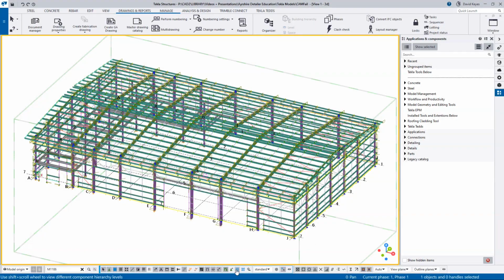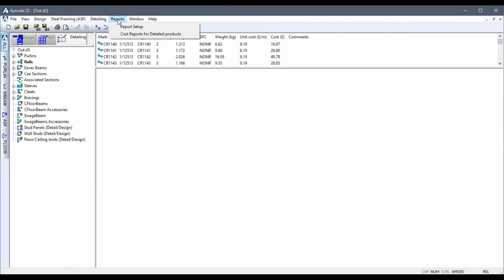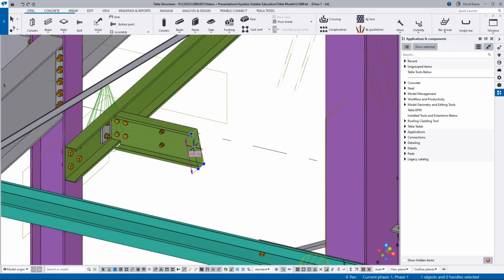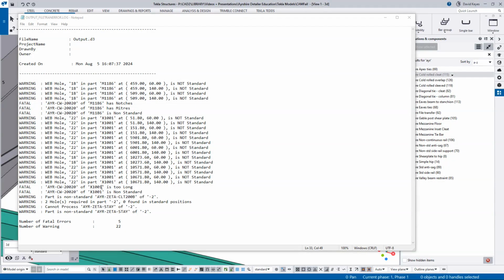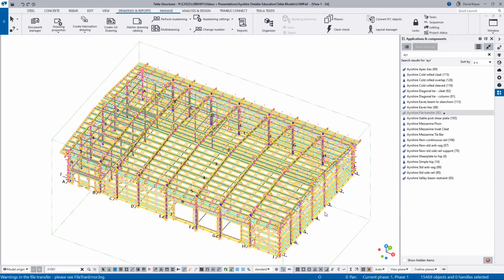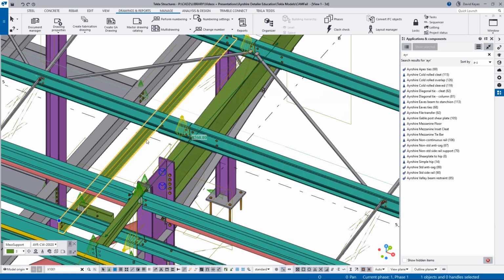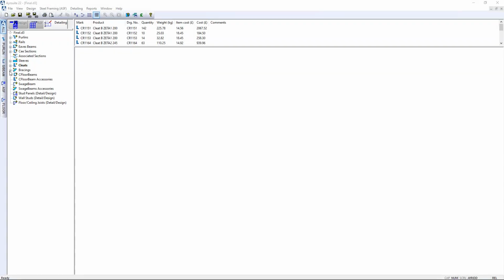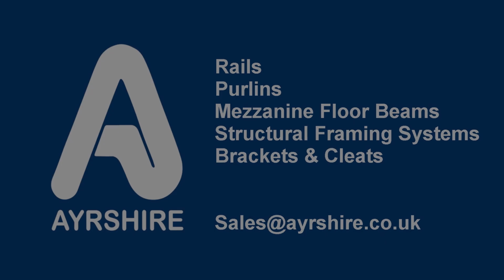Ayrshire Detailing - Guide to ordering Ayrshire Steel from a Tekla Structures Model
Ayrshire Metals steelwork modelled in Tekla Structures 3D can be exported as a CAM (Computer Aided Manufacturing) file. This video explains how the process works and how to manage non-standard items.

00:00 Getting Ayrsuite
00:23 Tekla File Transfer
01:14 Opening Tekla Output in Ayrsuite
01:58 Fatal Errors
03:28 Possible Error types
04:37 Accidental new errors
05:59 Warnings
06:39 Special Part drawings
07:45 Unsolvable warnings
08:28 Additional items in Ayrsuite
09:15 Placing the order

All examples shown in this video are for steelwork detailer educational purposes only and do not represent any design intent.